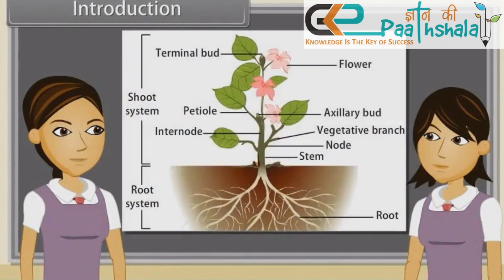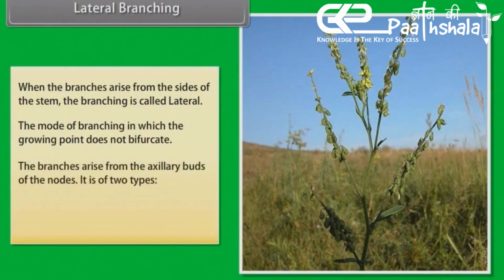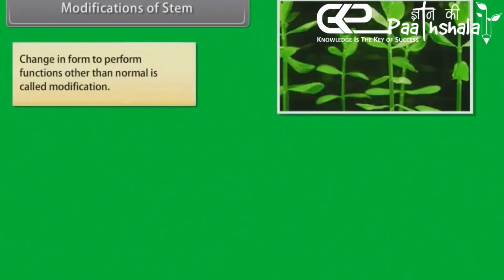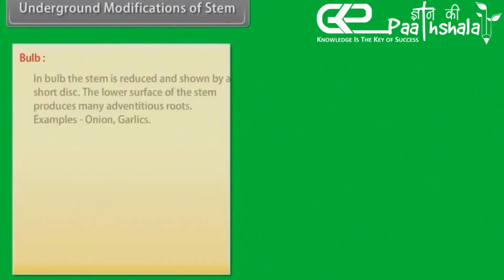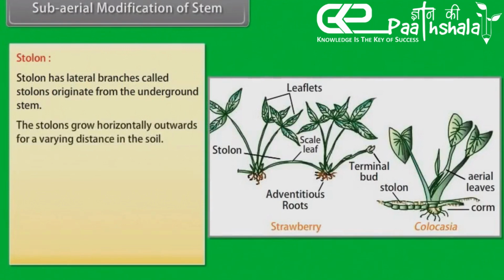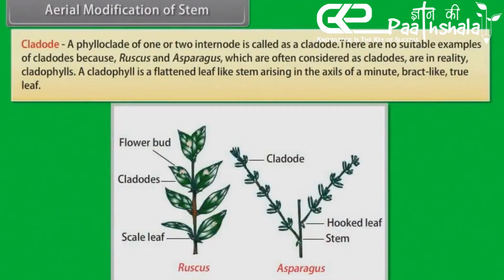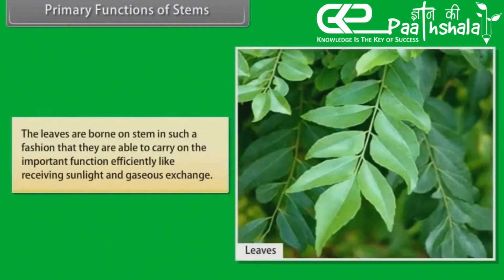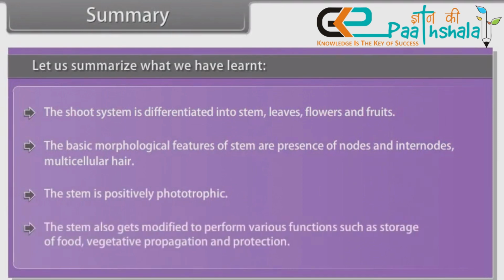Morphology Of Flowering Plants Stem | Class11 | CBSE | ICSE | NCERT